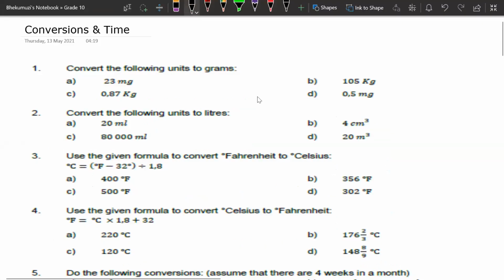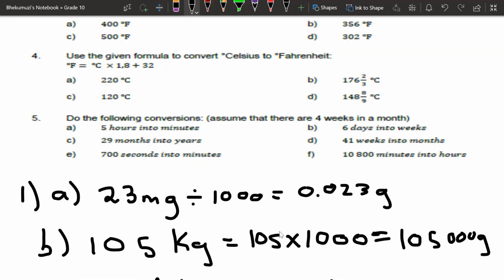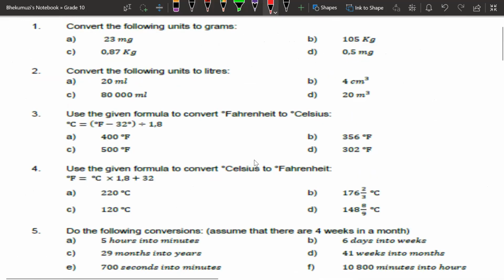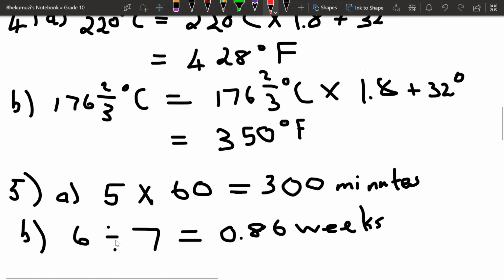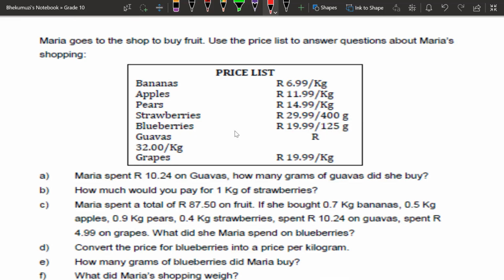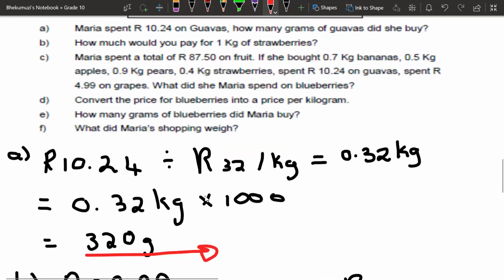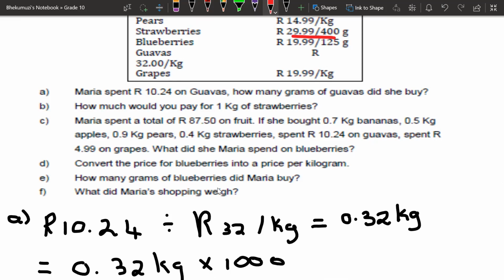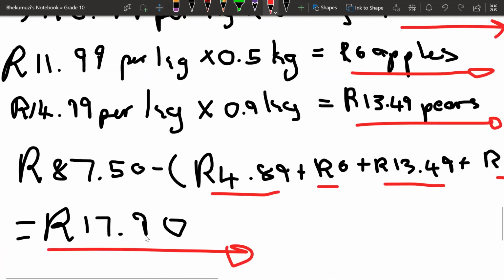Conversions &Time; Grade 10 Mathematical Literacy